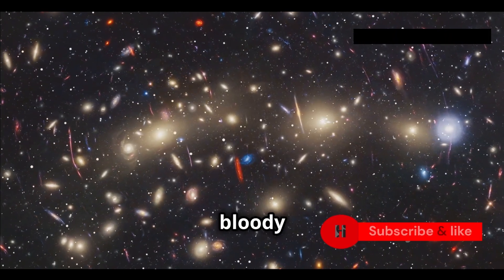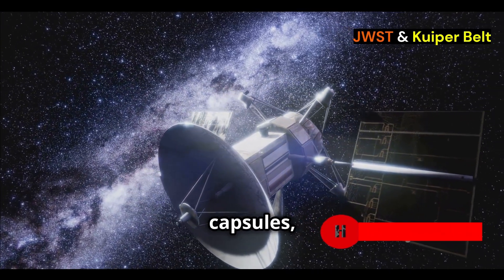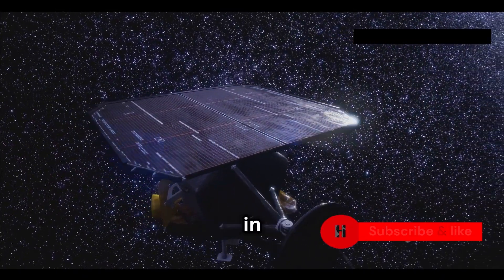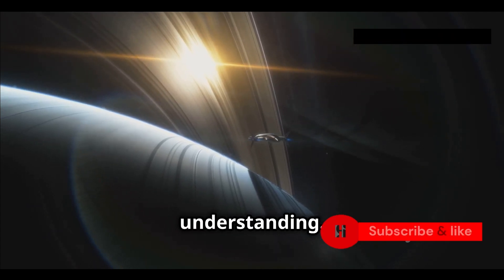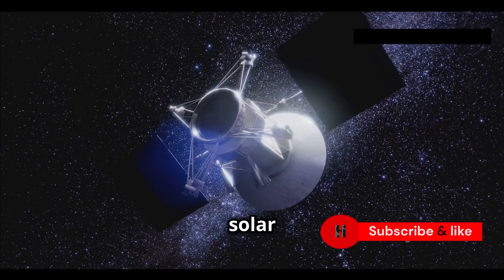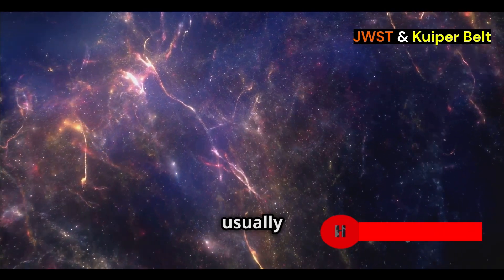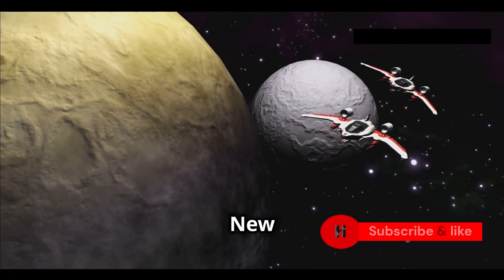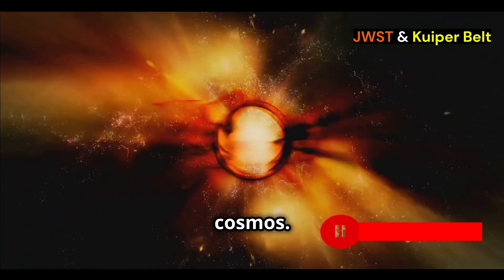James Webb Discover FINALLY Found What NASA Was Searching In The Kuiper Belt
James Webb Telescope FINALLY Found What NASA Was Searching For About Proxima B!
There Is No Turning Back – James Webb Telescope Discovers One of the Oldest Galaxies of All Time!

🌌 James Webb Telescope Discovery: NASA's Breakthrough in the Kuiper Belt 🚀

The James Webb Space Telescope has made an astonishing discovery in the Kuiper Belt, revealing secrets that have eluded scientists for decades. Join us as we dive into this groundbreaking finding and explore what it means for our understanding of the solar system.

🔭 In this video:

Unveiling the James Webb Telescope's latest discovery
The significance of this find in the Kuiper Belt
What NASA was searching for and why it's crucial
Implications for future space exploration and research

The history and mission of the James Webb Space Telescope
Detailed analysis of the Kuiper Belt and its mysteries
Expert insights and commentary from leading astronomers

80 IDIOTS In Boats Caught On Camera!15 Fact Zone
This drama is insane
How the Titanic Was Found
Best Fails of the Year (So Far) 2024
The Antarctic Hominids Exposed
Alien Queen Rescued by a Primitive Human, Alien King Left in Shock HFY Sci‐Fi Story
Thomas Keller’s butter-poached lobster sent me into a state of pure delirium
Teaching grandma about the weirdest generation in history
FINALLY!! Custom Off-road 4x4 Bus Is Finished!
Interstellar “Tidal Wave" Full Scene (Anne Hathaway, Matthew McConaughey) Paramount Movies
10 Biggest Holes Swallowing The Earth
Top 10 Historical TV Shows on Netflix You Need to Watch !!!
The CREEPIEST Cases of People Disappearing
50 Most Disturbing Videos Ever Posted To The Internet Alarming Viewers
Human Monsters Ship Arrives For First Contact I HFY I A Short Sci-Fi Story
I never have to buy water again! How to make a water filter from a 3-in-1 PVC drainage pipe
OUR SCARIEST ENCOUNTER. (The Night we Almost Quit)
THE BEST NEW THRILLER MOVIES 2024 (Trailers)
Corruption in core has embezzled $90 million worth of Indiana fever. wnba top news today.
Sea-Monkey Packet Experiments!
HFY Reddit Story: Determination
When The Real Crime is 100x Worse Than Fiction - The Most Vile Criminal Imaginable
12 Most Incredible Ancient Artifacts Finds
Toyota CEO Our New Engine Will Disrupt The Industry!
The Most Dangerous Places of the World Ocean
What Makes Emily Brontë A Better Author Than Jane Austen - Kate Mosse 2014 Intelligence Squared
Somehow this aired on national TV
BEST UPCOMING MOVIES 2024 (Trailers) July Releases
How Does Vhagar Die In The House Of The Dragon? The Largest Dragon Who Changed The War Completely!
Texas Excavator BURSTS Open Rock and Discovers Something Shocking
Do women even know what they want? Crazy Accurate breakdown & explanation of relationshipshoe_math
I Created a Giant Rainforest Treetop Canopy Vivarium
Star Trek: Picard Season 3 Official Trailer Paramount+
The Worst Debate Of All Time Biden: "Challenge Me At The Convention" Two Competing Virtues
Greatest Abandoned Fairytale Castle In The World ~ Millions Left Behind!
Best HFY Sci-Fi Stories: Nothing Is Impossible